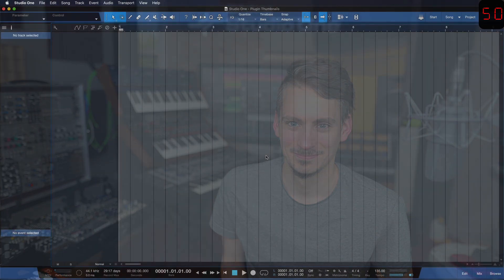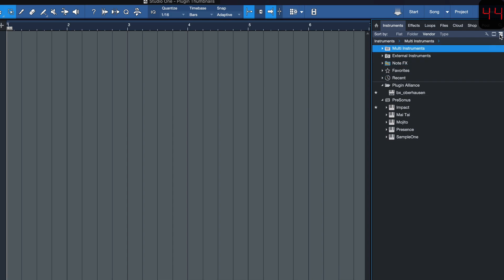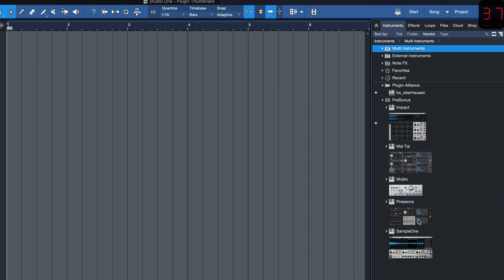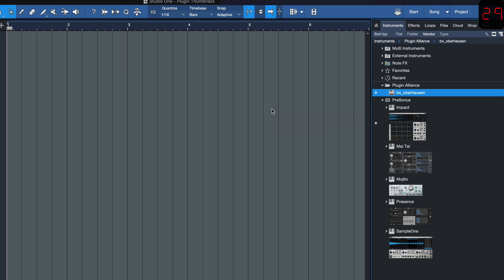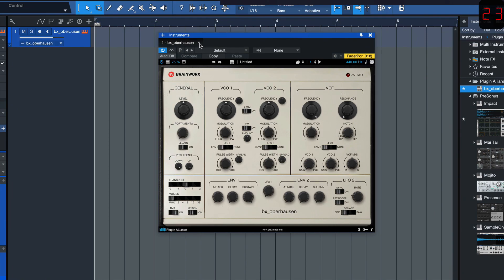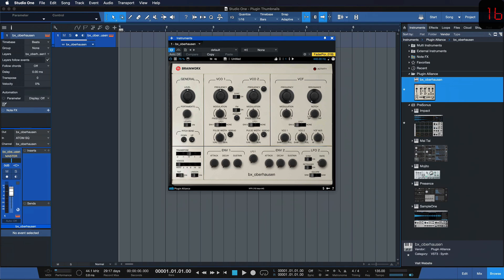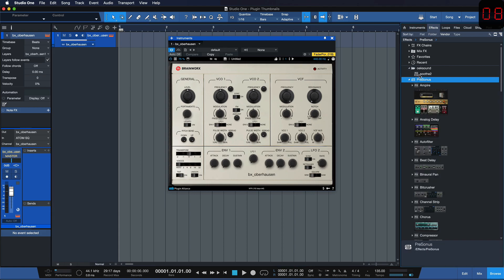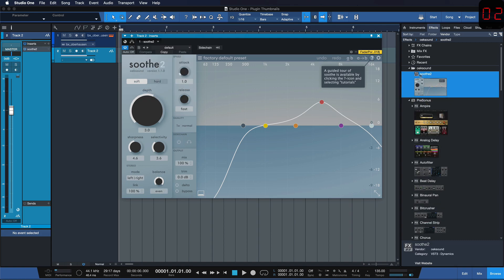How to create awesome VST Plugin Thumbnails in Studio One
PreSonus Software Specialist Gregor Beyerle shows you how to create awesome Thumbnails for your third-party Plugins in Studio One...in 60 seconds or less!